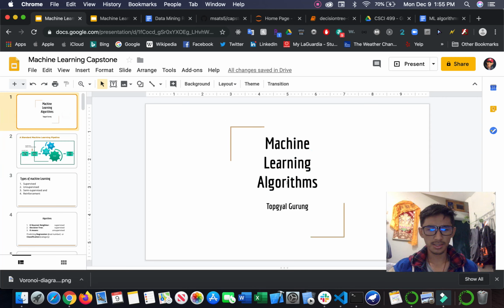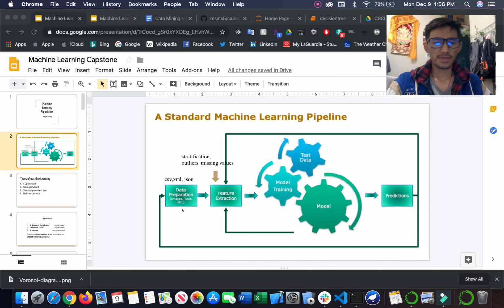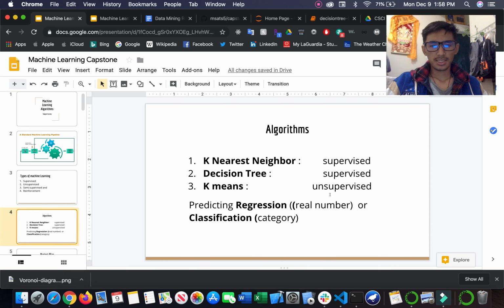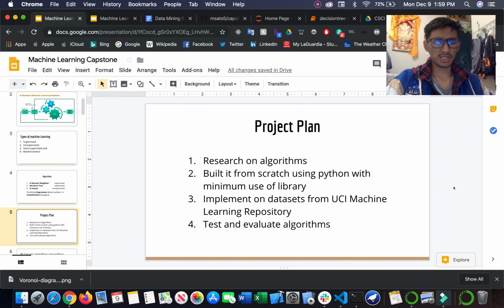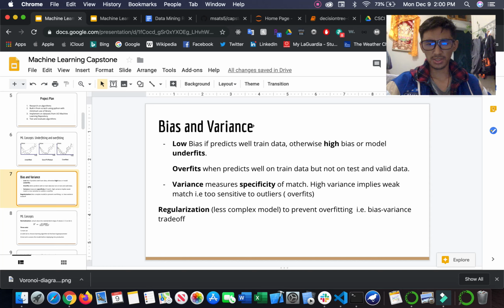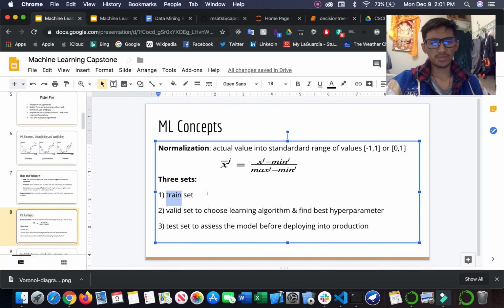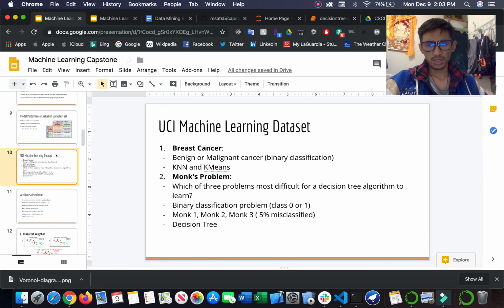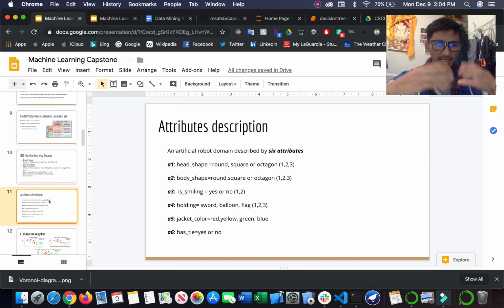Supervised and unsupervised Machine Learning Basics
Machine Learning Basics and Explanation on Supervised and Unsupervised Learning algorithms
1. K Nearest Neighbor
2. Decision Tree
3. K Means
UCI ML Dataset:
1. MONK' Problems
2. Breast Cancer Wisconsin